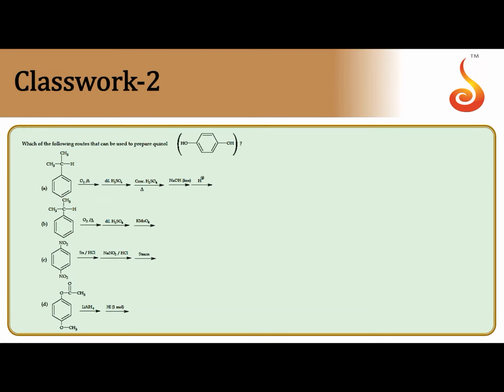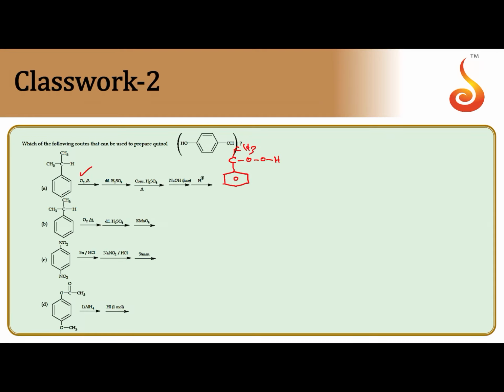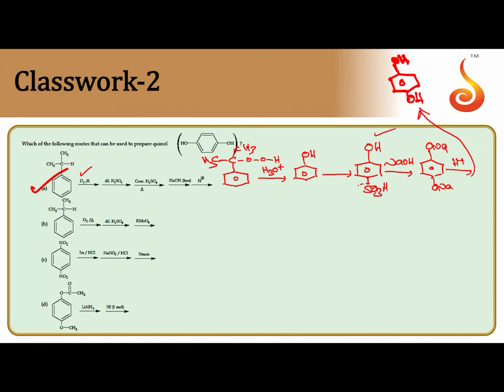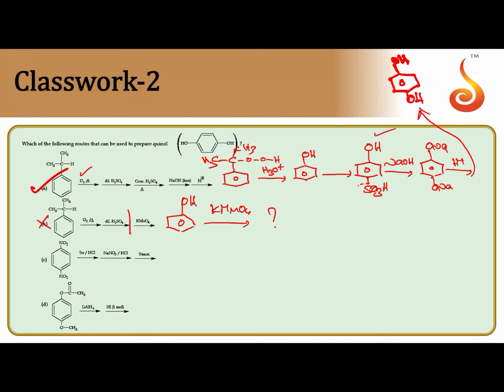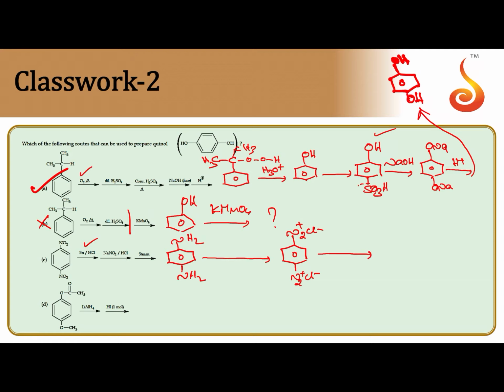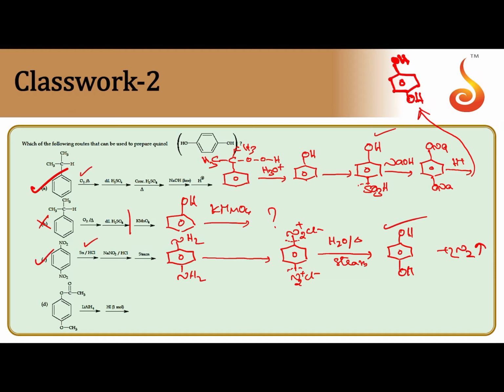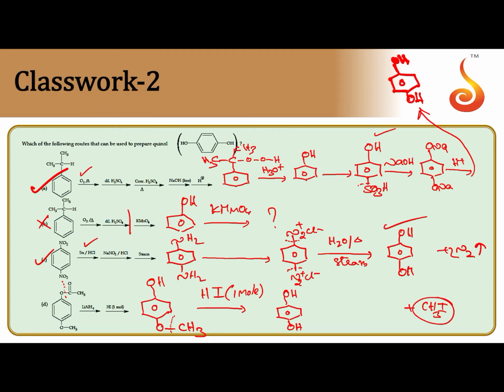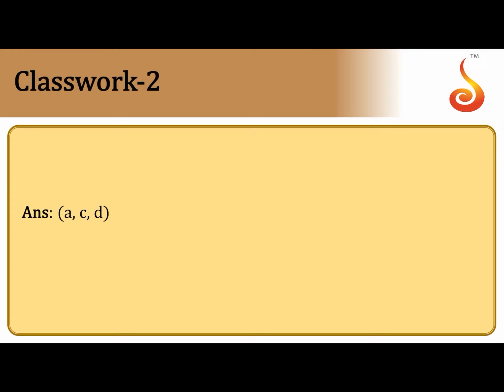PU 2 | JEE S3 | Chemistry | Alcohols, Phenols & Ethers | Lecture 08 | Slide 04 | CW 2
Welcome to Concept Videos for JEE! This slide will explain Classwork 02 of Alcohols, Phenols & Ethers. We are sure you will have an effective learning experience.